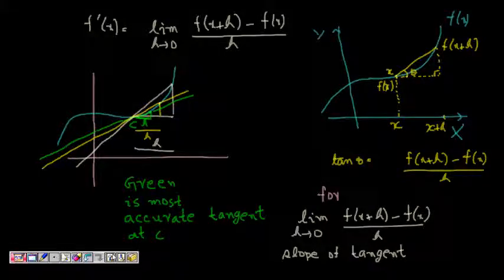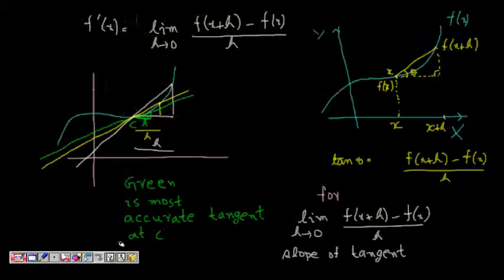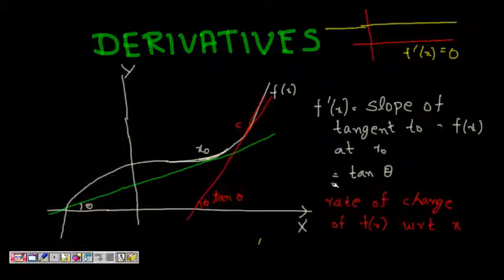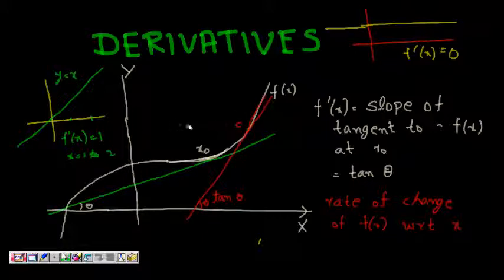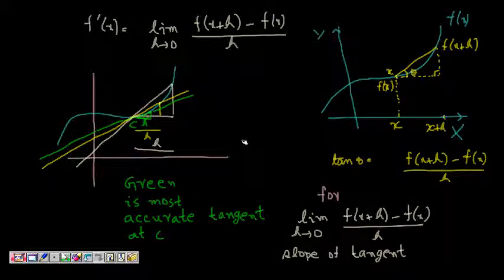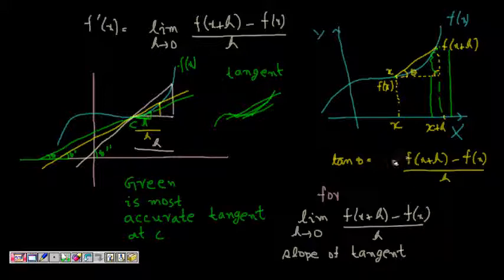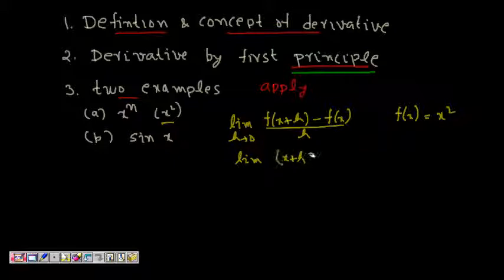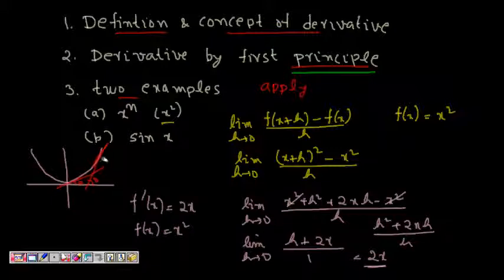Derivatives Calculus explained + tutorials+ example +First Principle (IIT CBSE Maths class 12)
How to to find derivative of a function by first principle.
What is derivative. Derivative as rate of change of function with respect to x

To see the full Lecture Series for Calculus watch